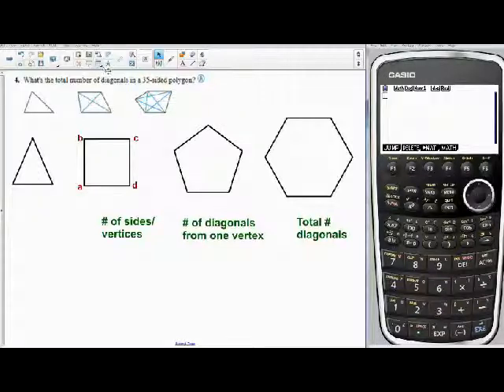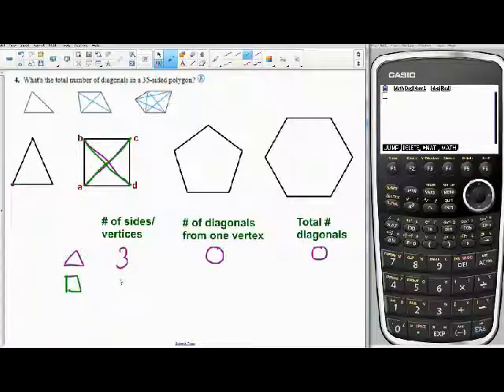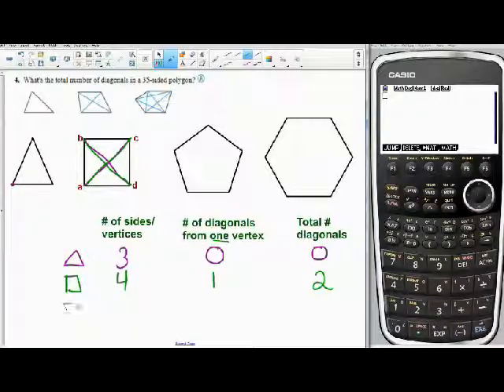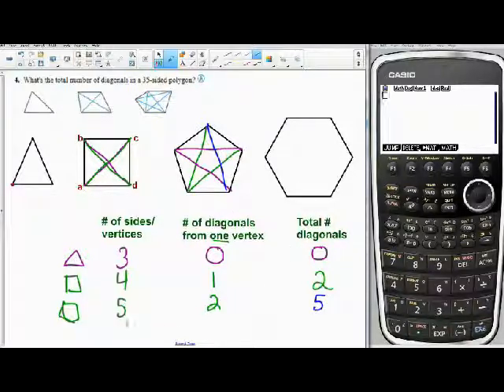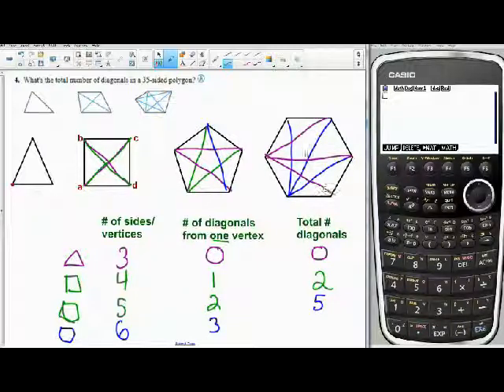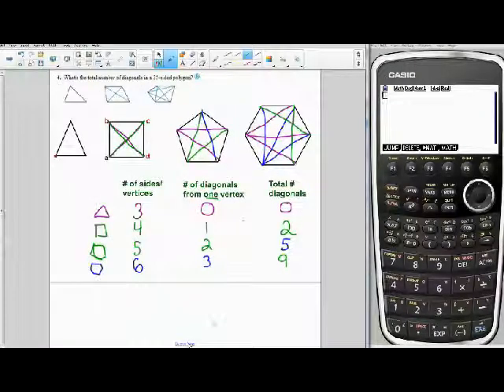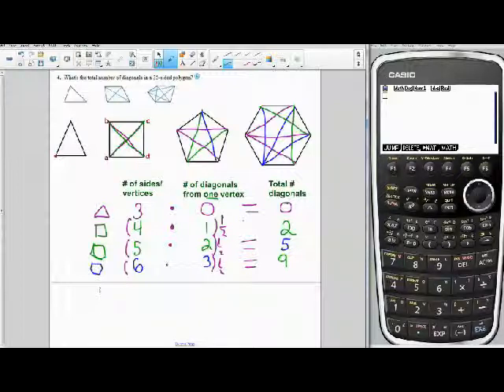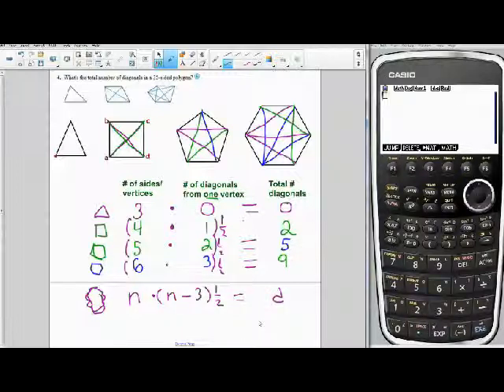Geometry HW #4 Finding Diagonals of Polygon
From pg 116 (DG), this is an inductive approach.